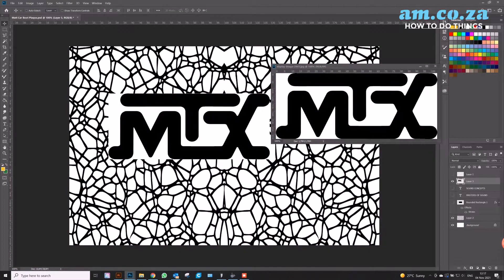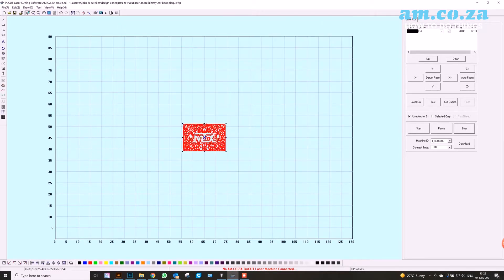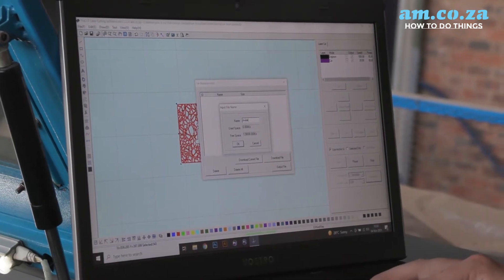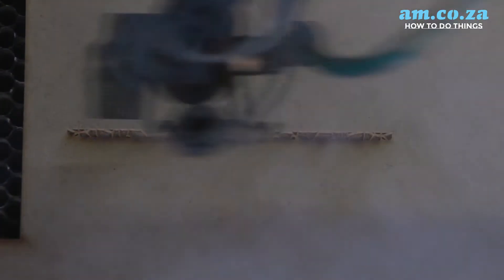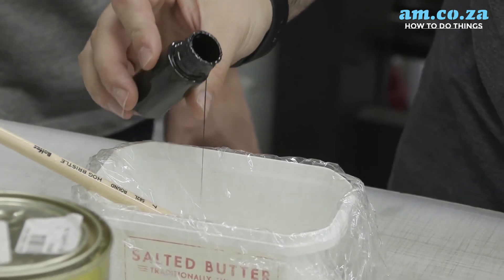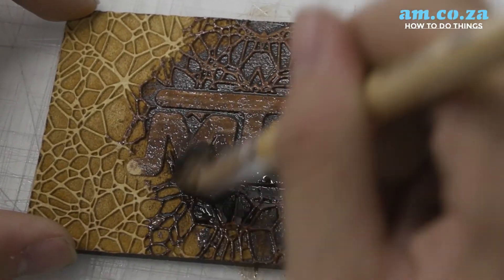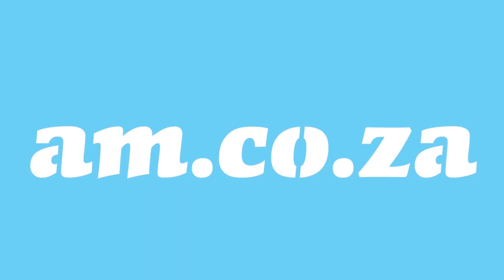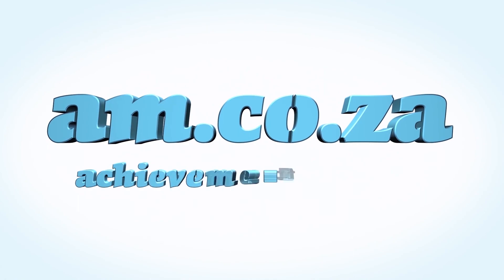How to Create Leather Look on Wood by Laser Engraving and Paint by Dark Wood Varnish Explained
It is highly improbable that anybody at this stage has spent their entire life without having had experienced engraving in some way. Engraving can be found all over, be it in intricate characteristics that can be found on metal accessories or letters on the interior of a ring. The process of laser engraving is not the same as the rest of the conventional engraving techniques.
Laser engraving necessitates boiling away top layers of the substrate of your choice, in that way producing accurate lasting impressions that are exceedingly noticeable. Laser technology can now be identified as a high-tech and modern type of chisel.
This process is computer aided. This makes it an exceedingly accurate technique that reduces human-caused error dramatically. Over and above reducing human error, a laser beam can also create intricate designs. Lasers deliver accuracy at all times, even amongst a number of similar designs.
Laser engraving can be performed on various materials such as wood, leather, steel and so much more.
Whether you have recently discovered the art of laser cutting or you are an expert who is looking to grow and branch into modern and fresh projects, we have the best laser cutting projects that we know you're going to love.
There are plenty of ideas and opportunities for creating incredible laser cutting and engraving items.
Of course, using Advanced Machinery's TruCUT laser cutting and engraving machine...
AM's TruCUT laser engraver and cutter delivers:
[ ] Cost-effective engraving.
[ ] Non-contact and economical processing.
[ ] Engraves on various materials.
[ ] No wear and tear.
[ ] Extraordinary quality cutting and engraving.
In today's video you will be taught how to engrave on wood at a selected speed so as to ensure that it turns dark and looks like leather without using leather material.
to purchase the laser cutter and engraver machine Prices are bound to change.
Contact sales on 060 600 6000 or
Come through to our warehouse.